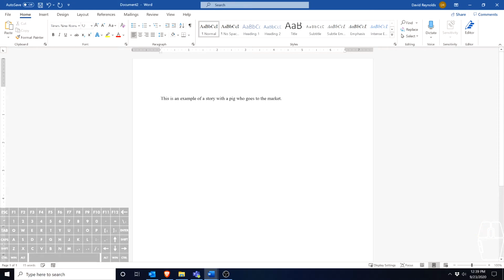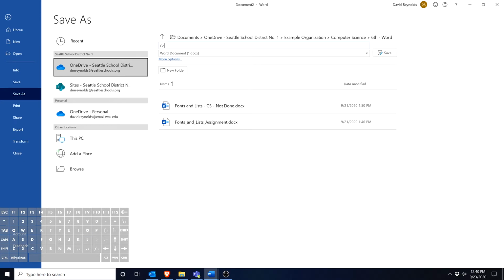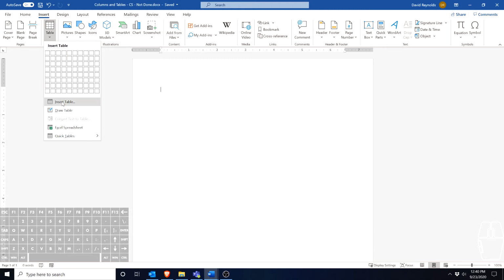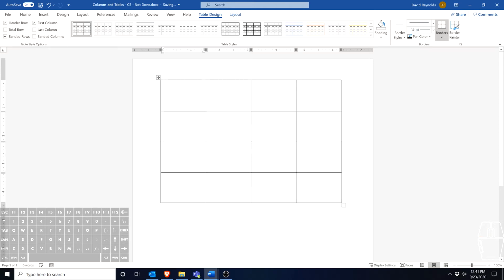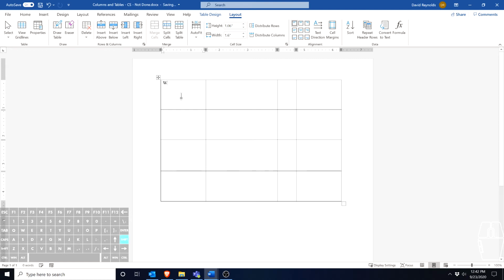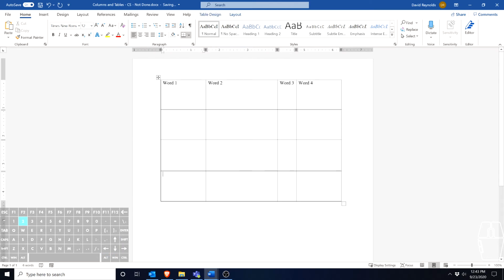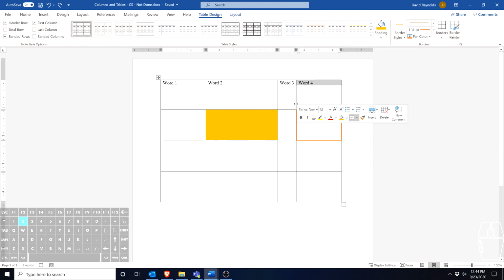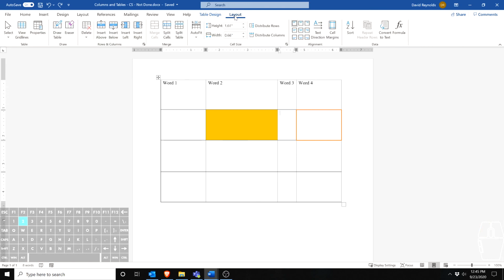Microsoft Word: Tables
How to create and change tables in Microsoft Word.